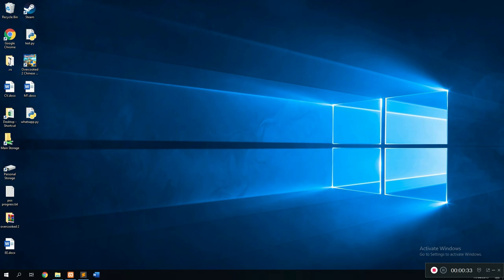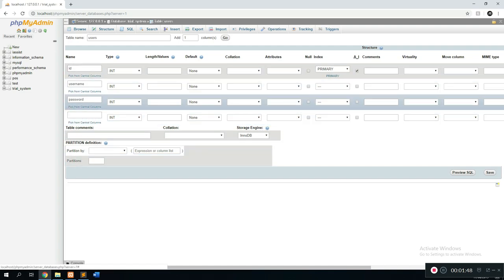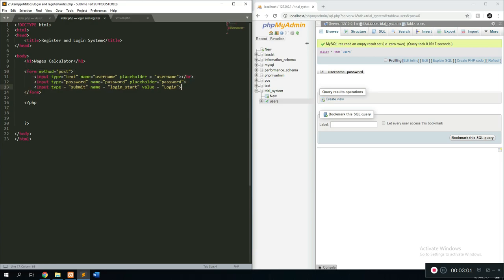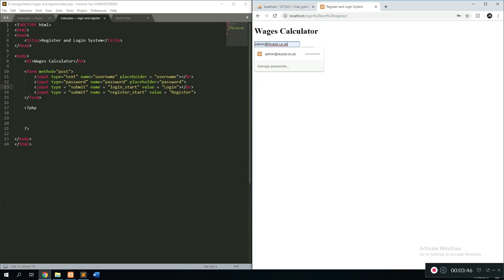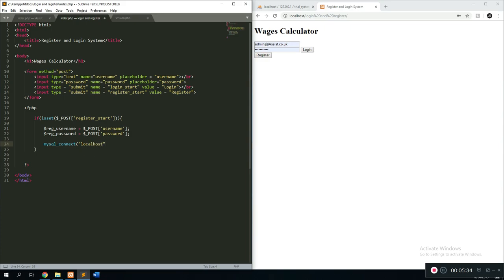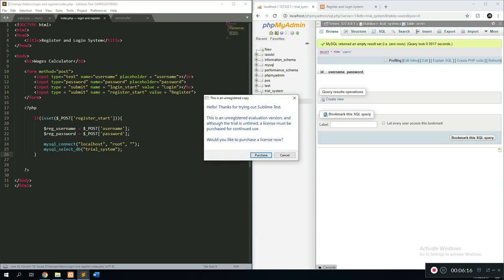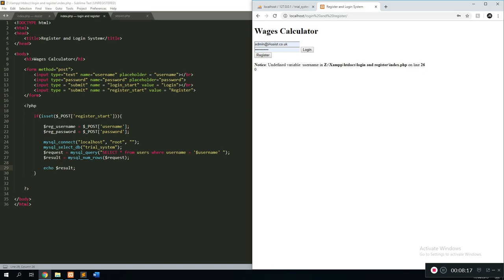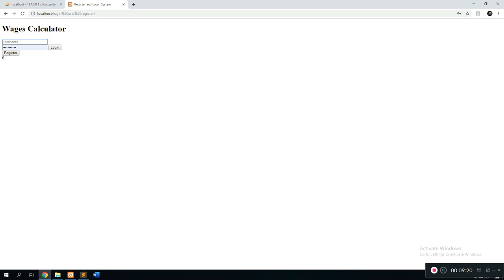How to create a login and register system using php and mysql - part 2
(How to create a login and register system using php and mysql - part 2) - This video is a basic tutorial of how php and mysql can be used to create a login and register website hosted on xampp. This tutorial has been made as simple to understand as possible, which is why security of the login system isn't the best.